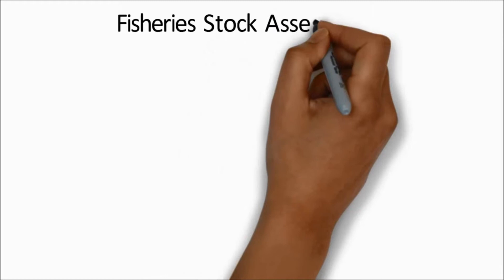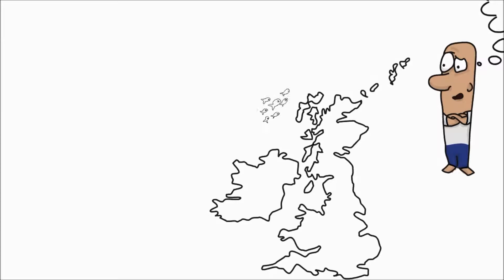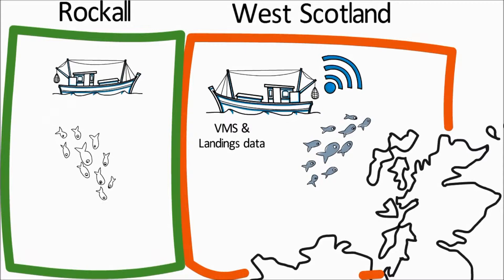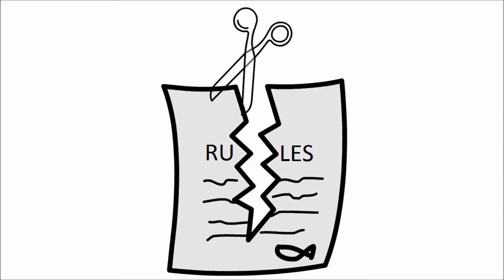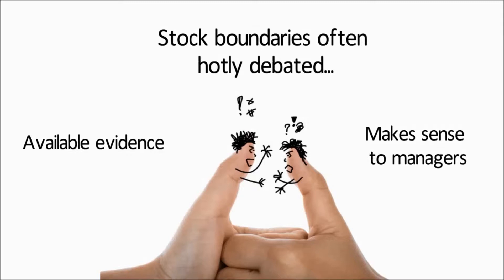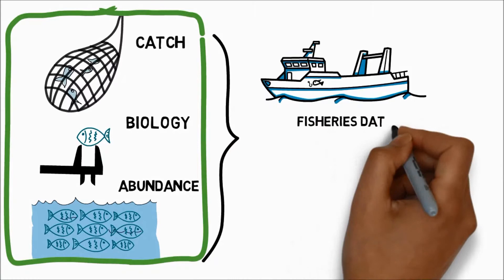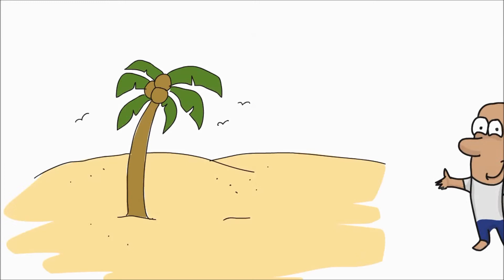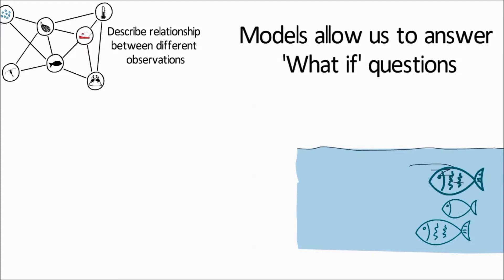How to measure a fish stock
How fisheries scientists use models to measure fish stocks using Virtual Population Analysis (VPA) and why it is important for fishermen to report all catches and discards so that the fisheries models provide for better fishing opportunities.